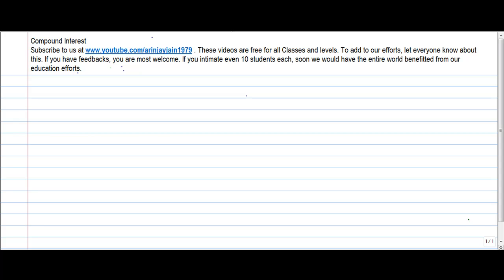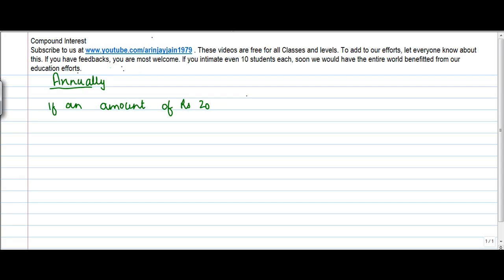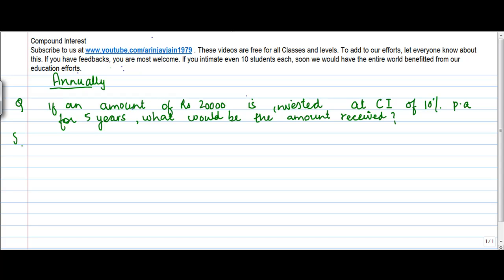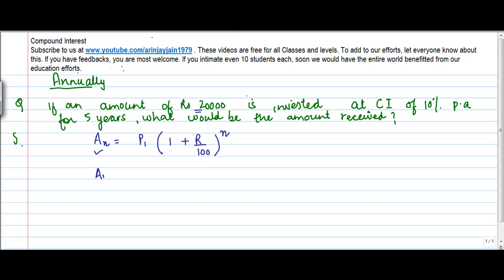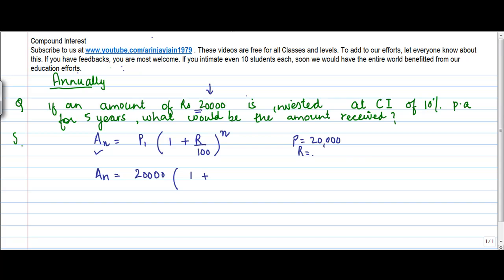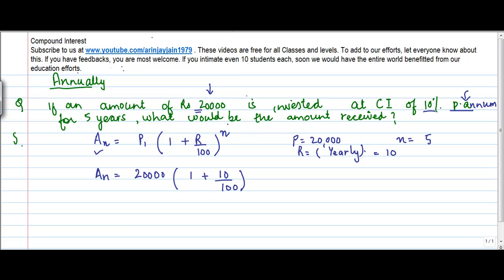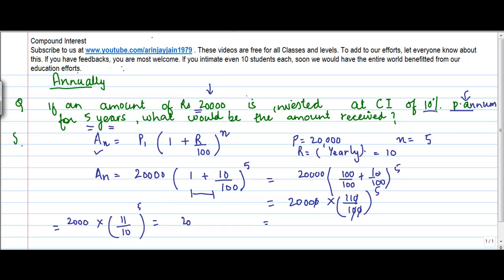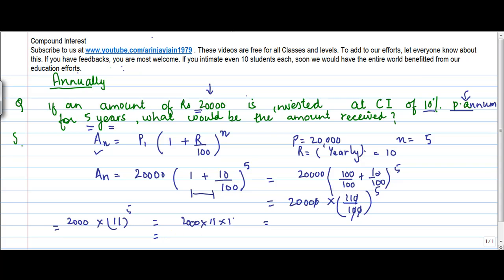Compound Interest - Annual interest calculations - Compound Interest - Maths - Class 8/VIII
Learn About - Compound Interest - Annual interest calculations - Compound Interest - Maths - Class 8/VIII - ISCE|CBSE